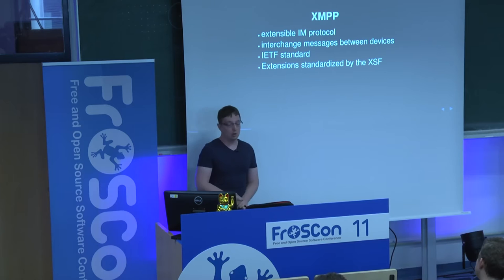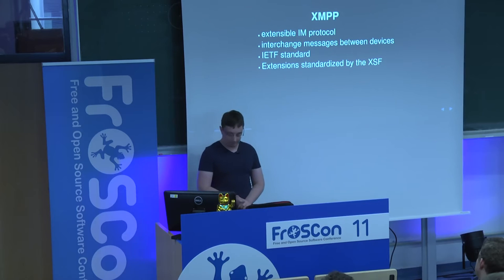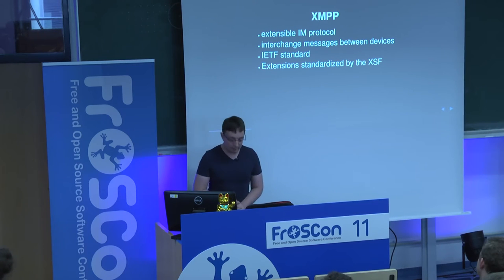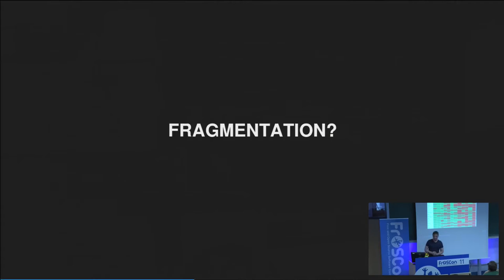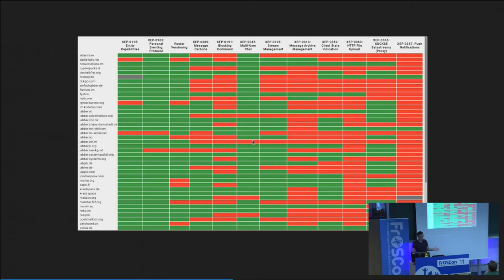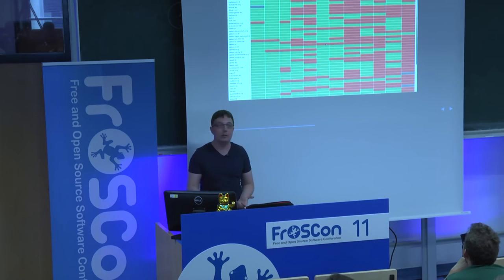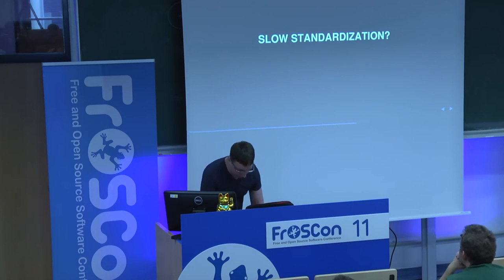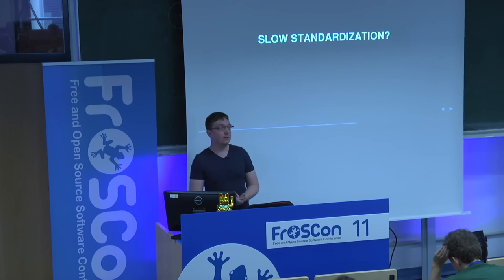Daniel Gultsch: Settling the IM war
The world of Instant Messaging is populated with hundreds of providers - all incompatible with each other though history has shown that walled gardens are not sustainable. Why are we unable to agree upon a standard to communicate with each other?

Daniel Gultsch